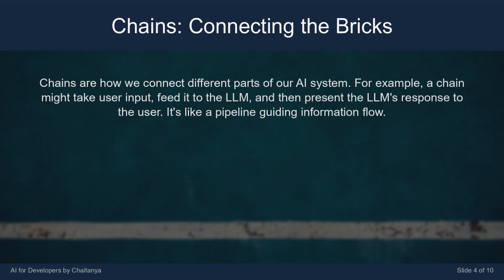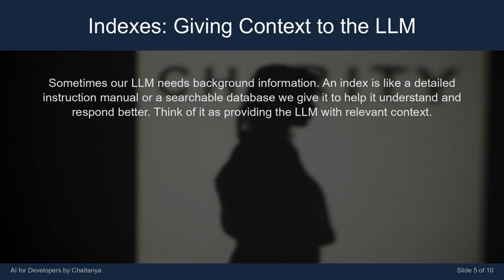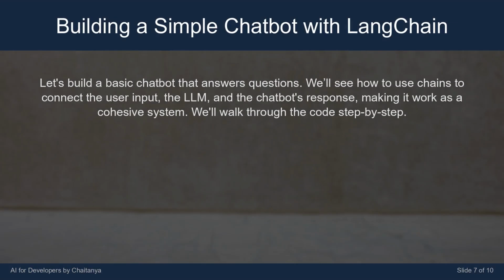Building Applications with LangChain: Chatbots and More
Today's Lesson: Building Applications with LangChain:  Chatbots and More